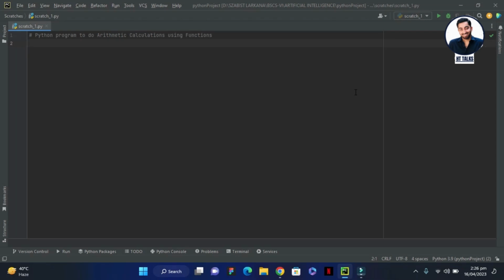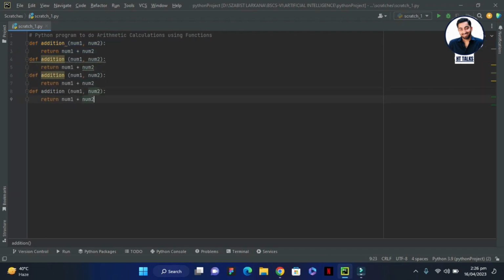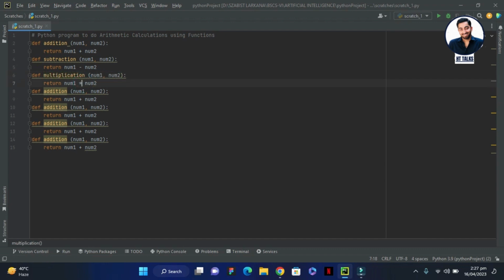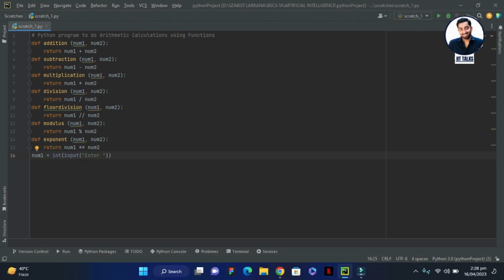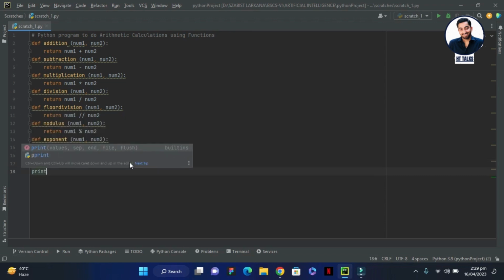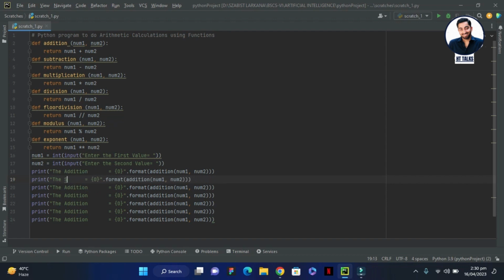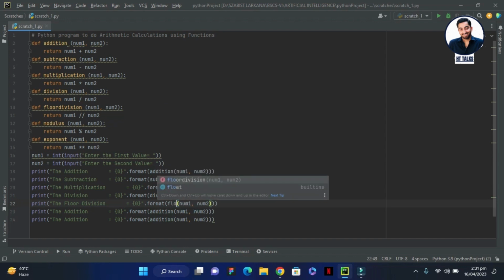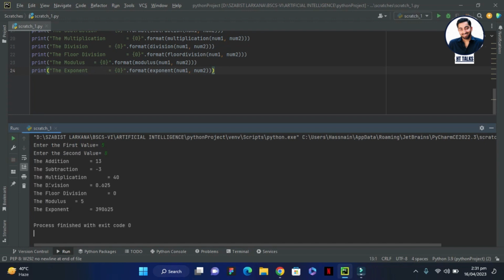PYTHON PROGRAM TO DO ARITHMETIC CALCULATIONS USING FUNCTIONS | TUTORIAL-001| HASSNAIN TUNIO | EP-033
In this tutorial, you will learn how to write a Python program to do Arithmetic Calculations using functions. I have written the program using PyCharm (editor). Defined a few separate functions for arithmetic calculations such as addition, subtraction, division, multiplication, modulus, and exponent.